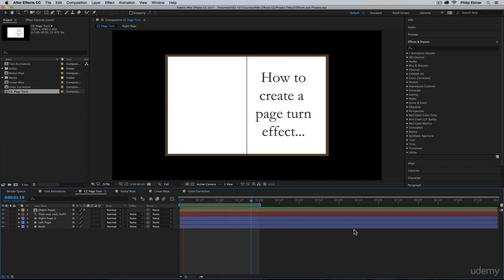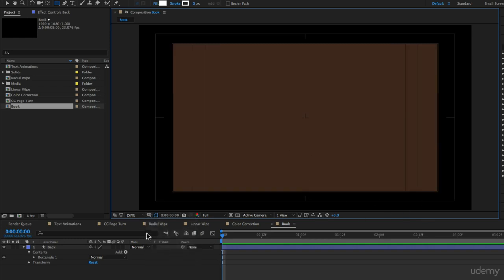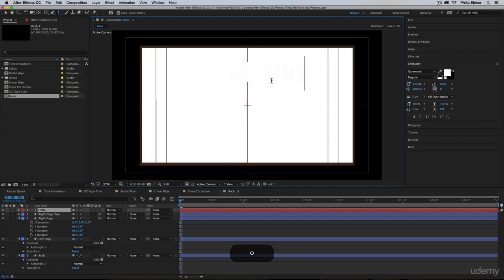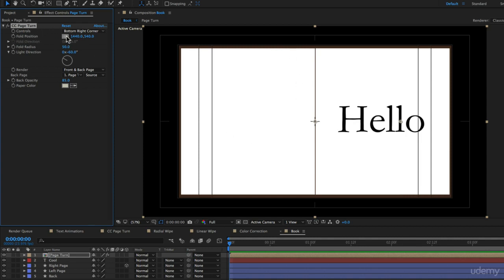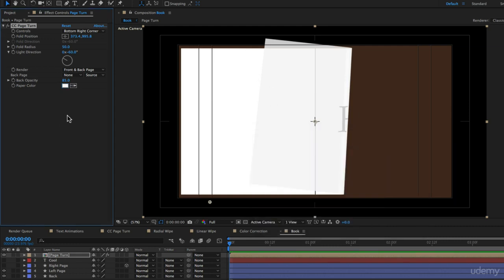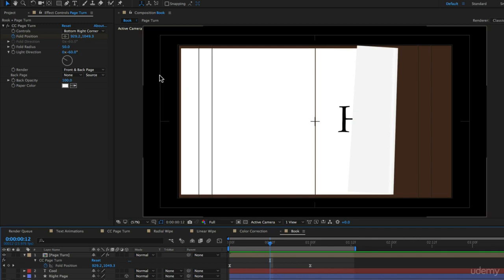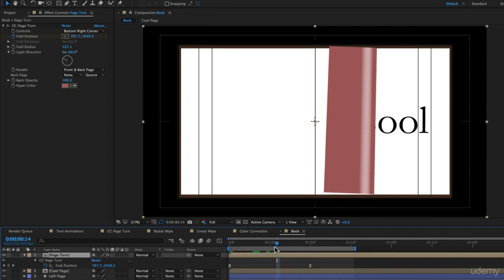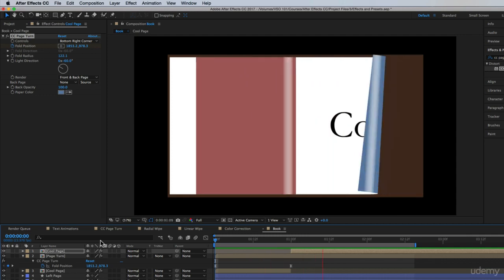061. CC Page Turn